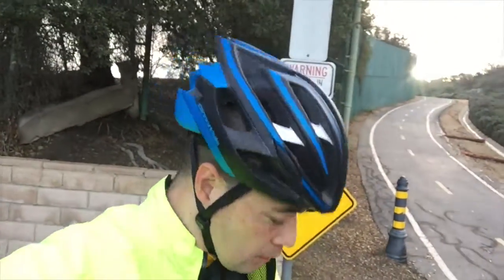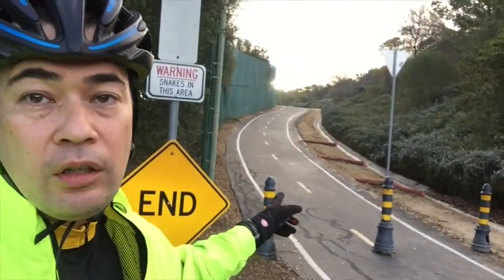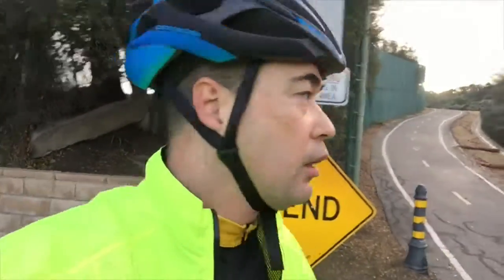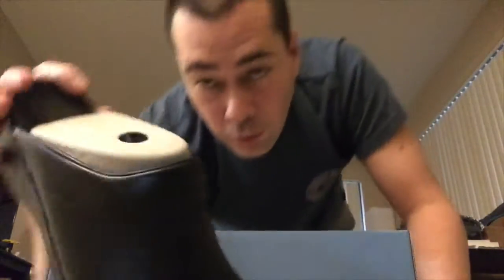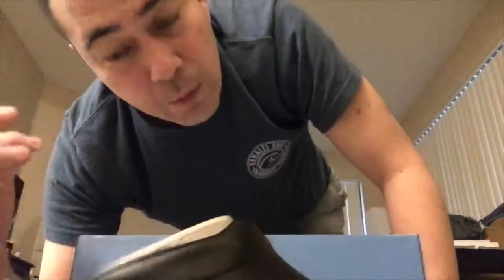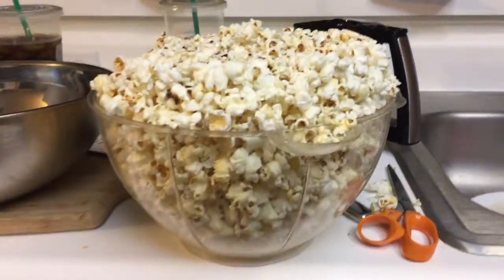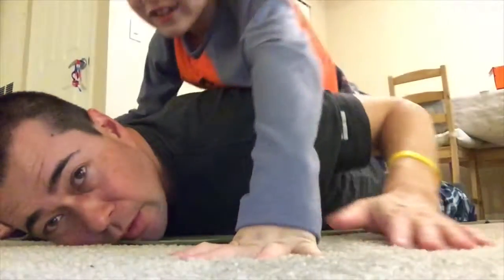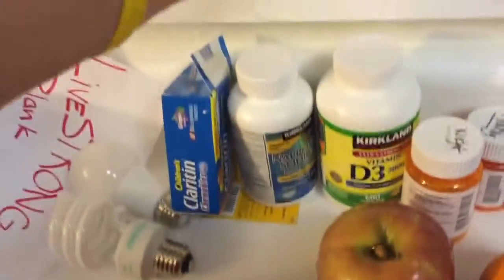LIVESTRONG Planks, New Menu and Valentines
Welcome to my vlog and the journey of my life.. Currently I am training for something I call The Nishizaki-Graham Tour of 395. It’s one of those dreams that started out on a bar napkin.. enjoy the weekly vlogs..

My friend and I are embarking on a 300 mile journey from Los Angeles to Mammoth in mid April of this year. We are making 5 stops along the way. Our goal is to spread the charity work of LIVEStrong, JDRF and Movember..

My connection to LIVESTRONG is that my grandmother battled different cancers in her life. I wore a yellow band from the moment they first came out. During the span of a few years I raised money and participated in their Livestrong Bike Rides. One year I was in the top 10 fundraisers and was invited to a special dinner at Google Headquarters the night before my first century ride. I continue to wear one in honor of her life and what I have learned form her.

On August 24th, 2016 my son was diagnosed with Type 1 diabetes. Changed his life. As a father having to give your son shots and prick his finger is an off the chart feeling. I came across JDRF and found our local Los Angeles Chapter. I knew I had to start a grassroots movement to raise money in his honor.